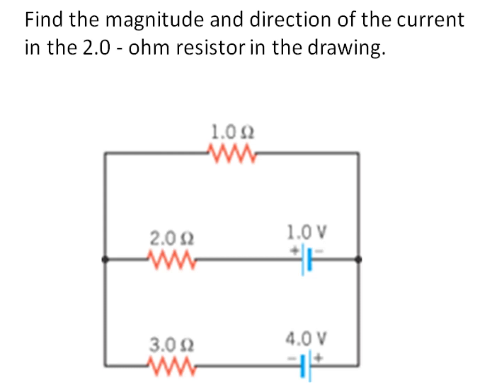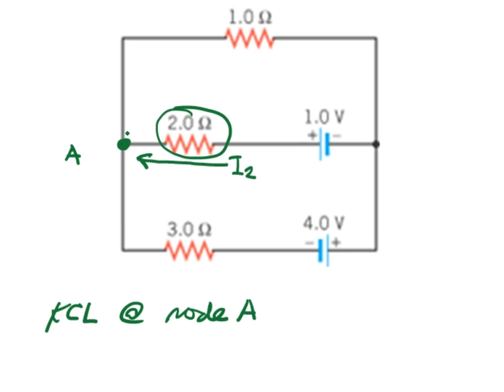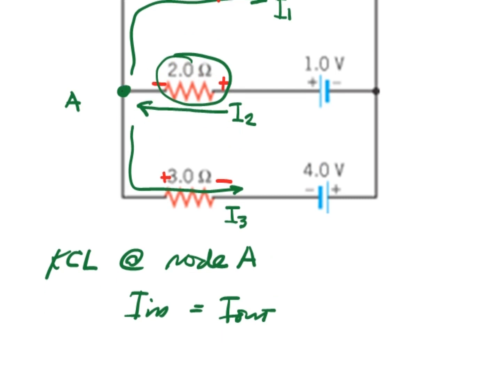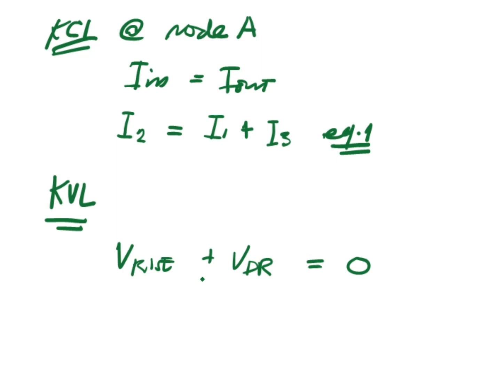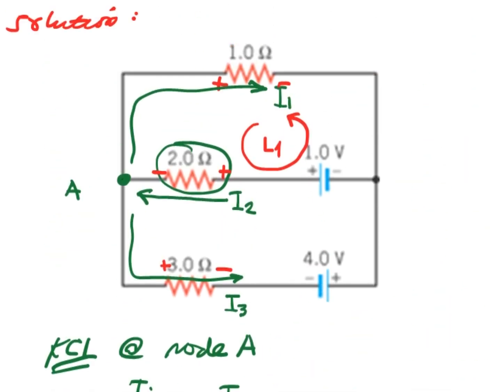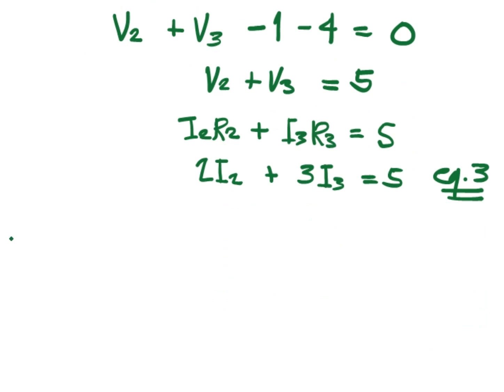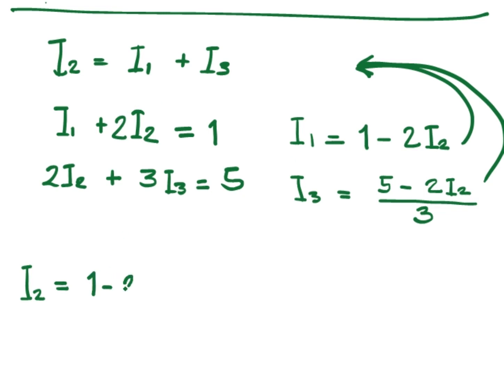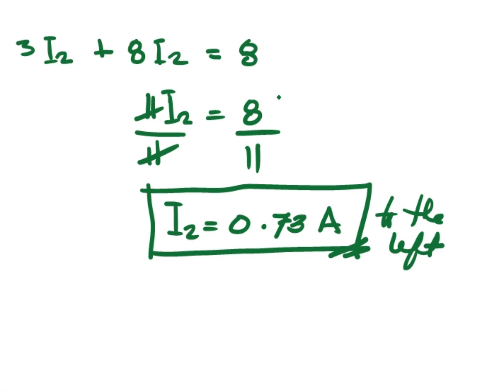Solving Circuit Problem's Using Kirchoff's Rules